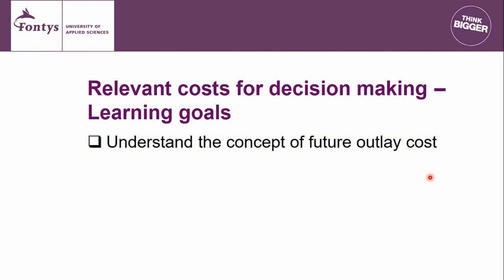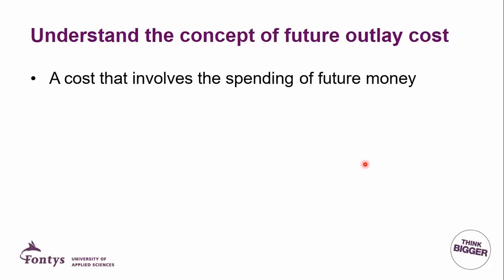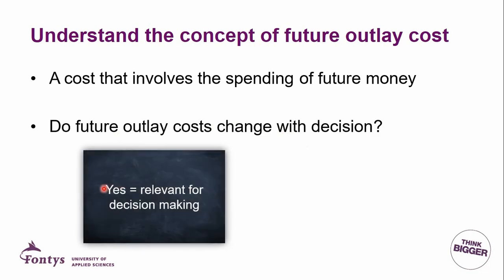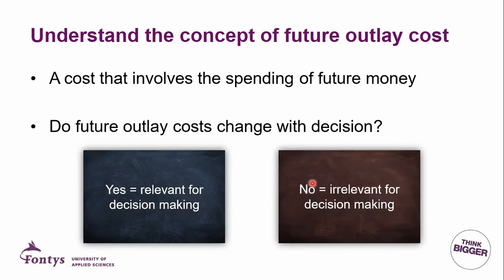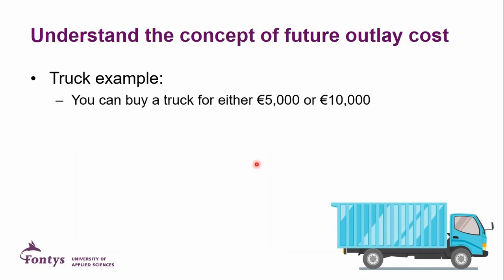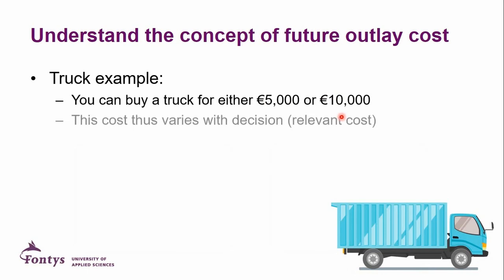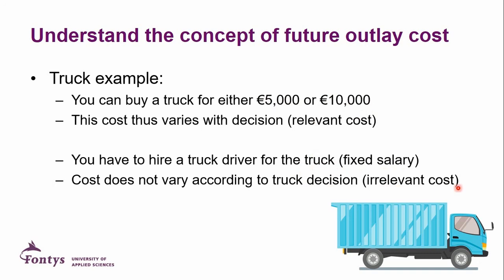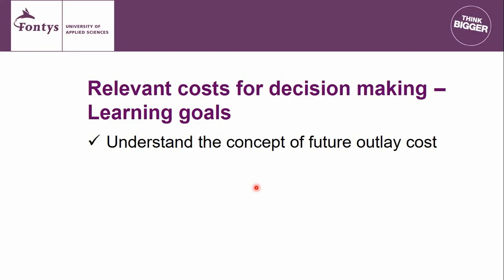5. Understand the concept of future outlay cost